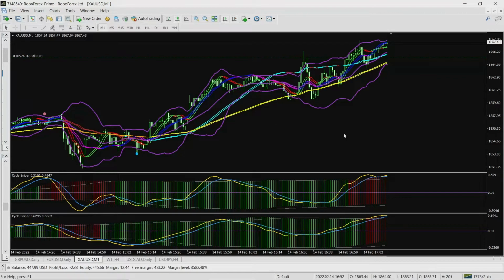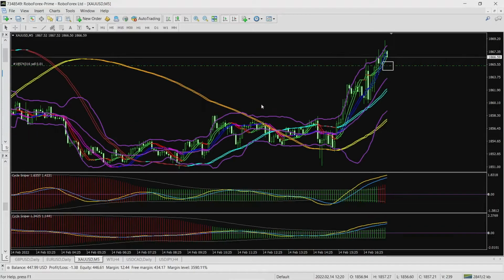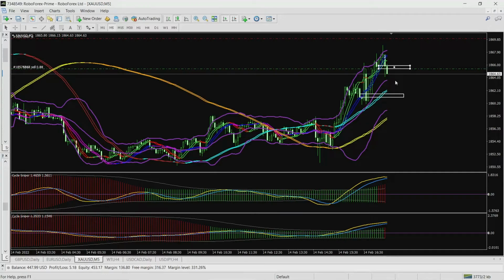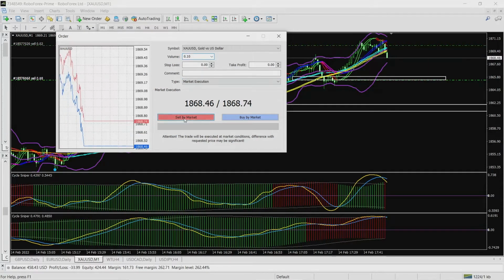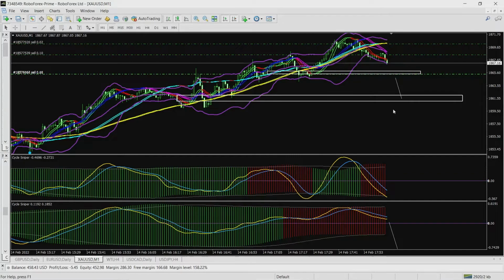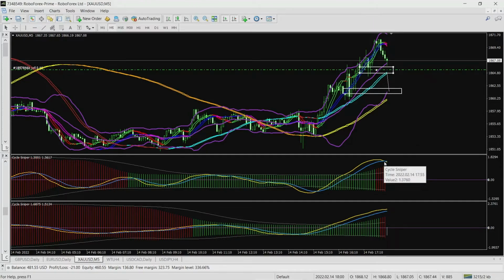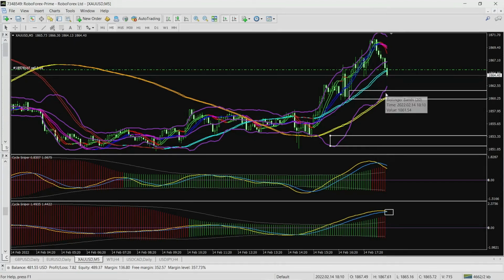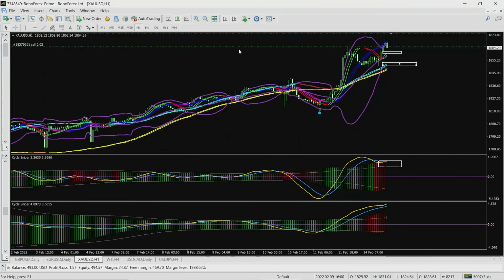XAUUSD Gold Scalping by Cycle Sniper System